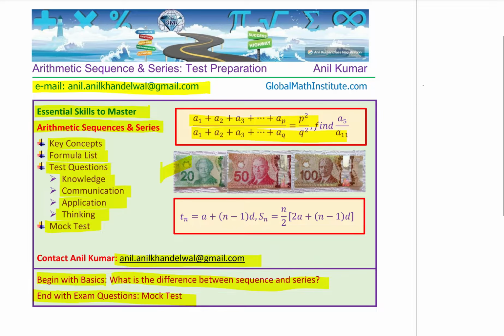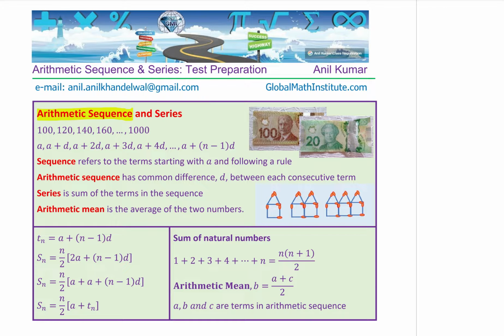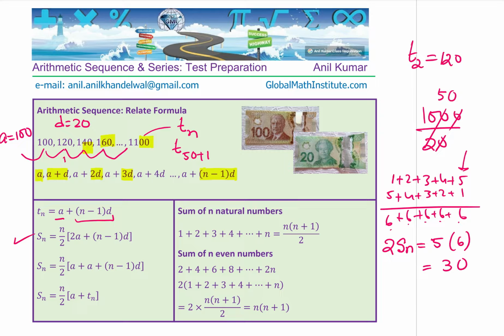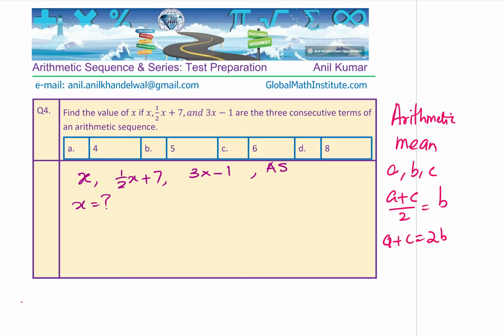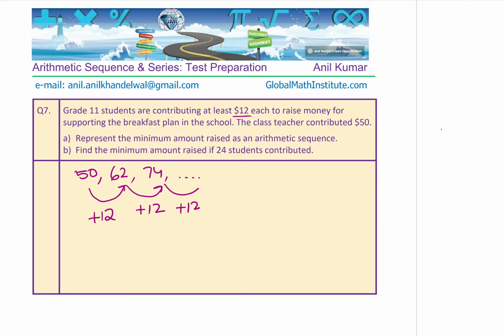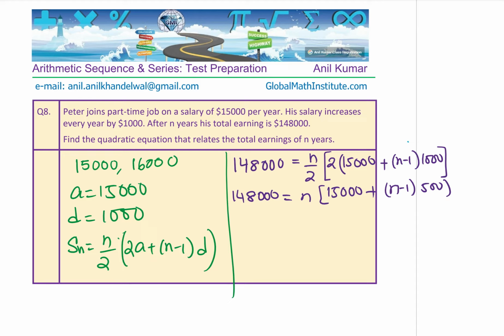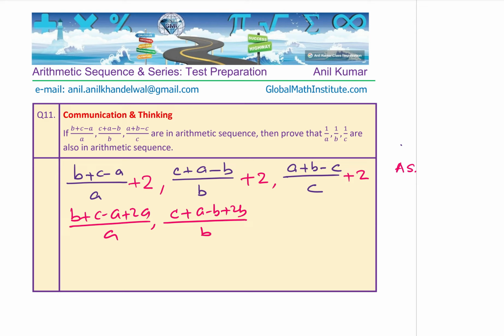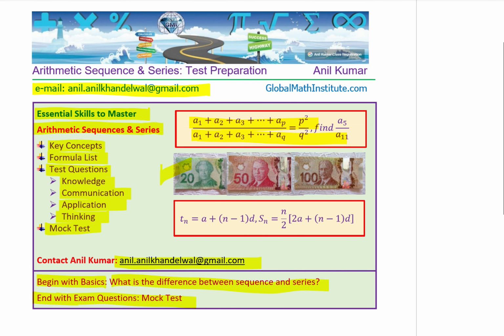Arithmetic Sequences Series Essential Formula List with Concepts and Exam Practice Questions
Arithmetic Sequence and Series
a,a+d,a+2d,a+3d,a+4d,…,a+(n-1)d
Sequence refers to the terms starting with a and following a rule
Arithmetic sequence has common difference, d, between each consecutive term
Series is sum of the terms in the sequence
Arithmetic mean is the average of the two numbers.